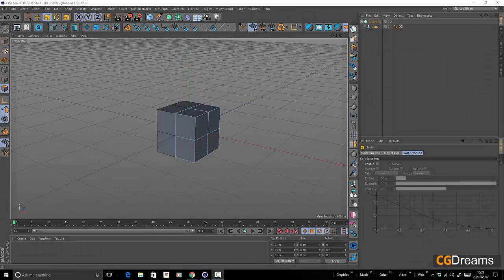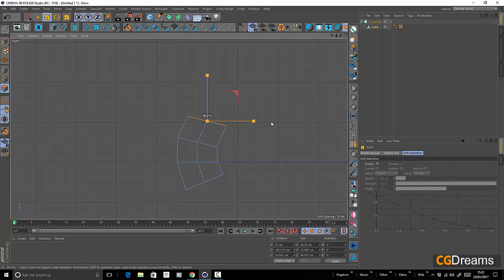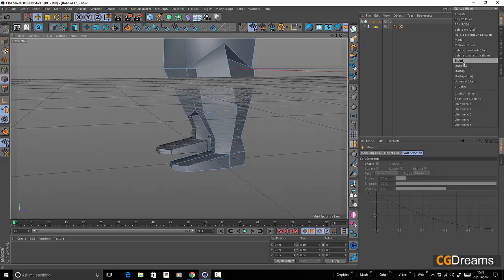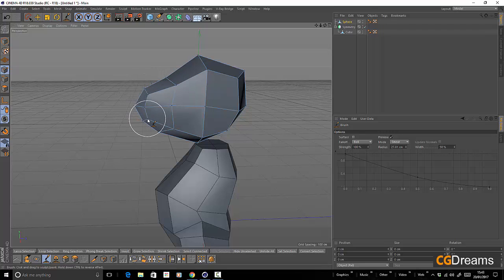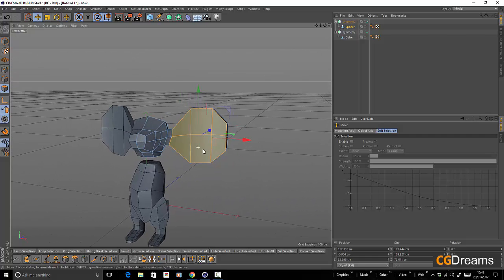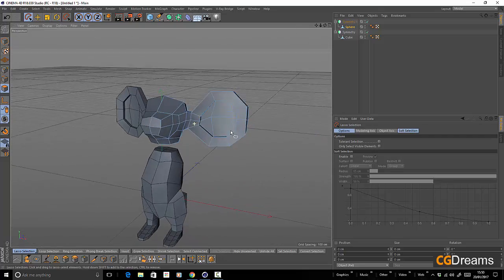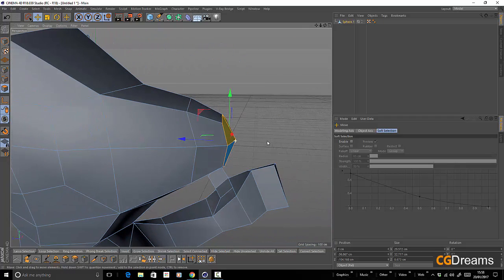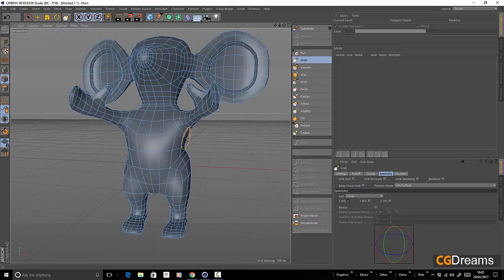Simple geometry C4D